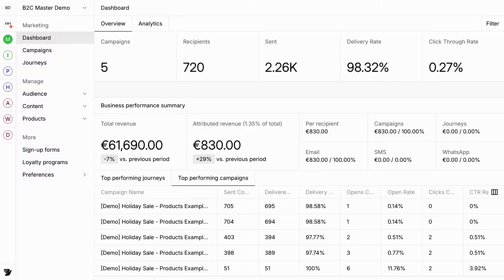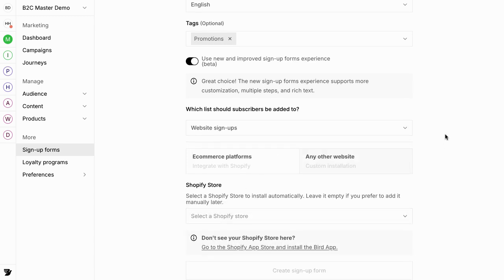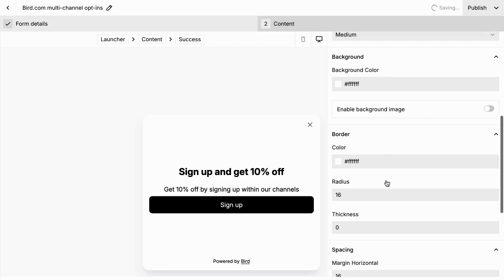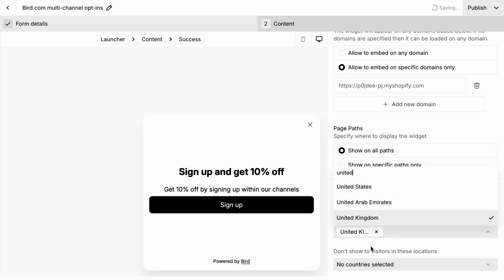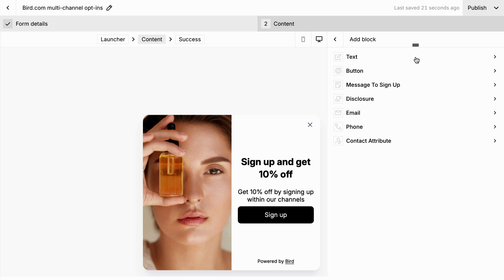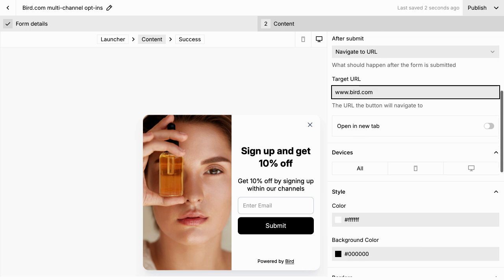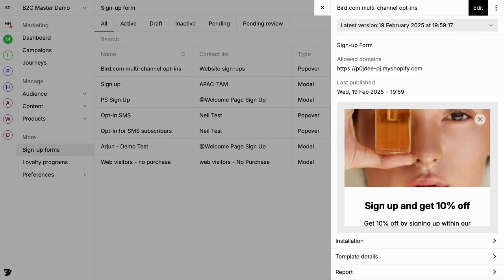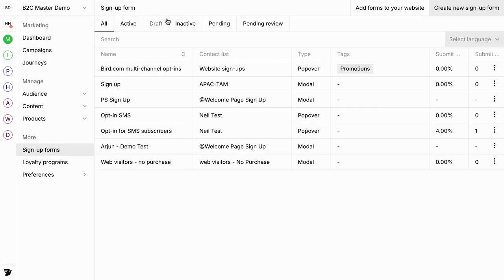Build a sign-up form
Learn how to build sign-up or pop-up forms in Bird. In this video you will learn how to:
- Design a form
- Add behaviour and targeting
- Customize content
- Add opt-ins for Email, SMS and WhatsApp
- Publish to your Shopify store or website